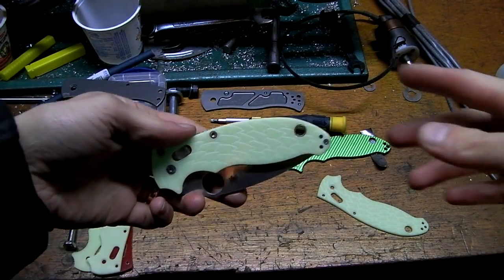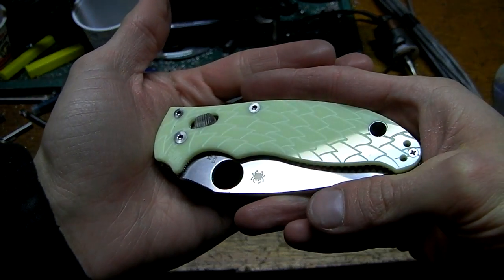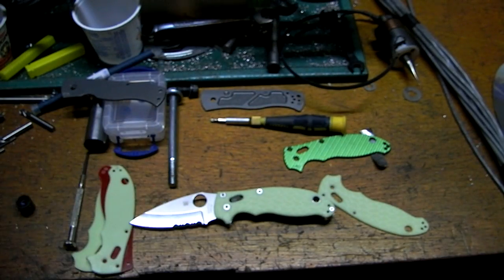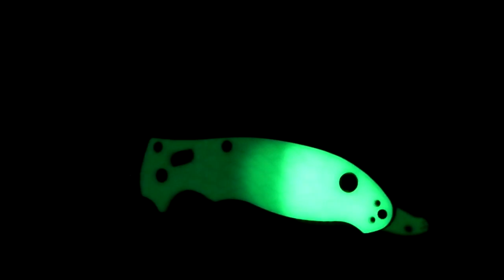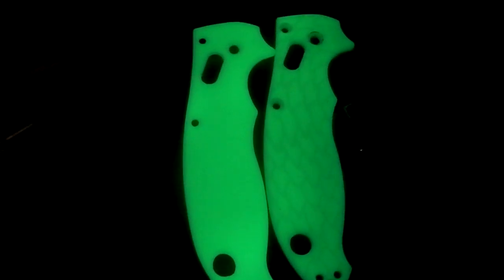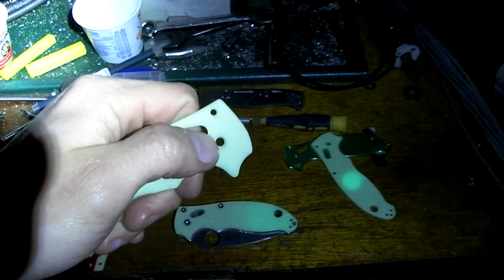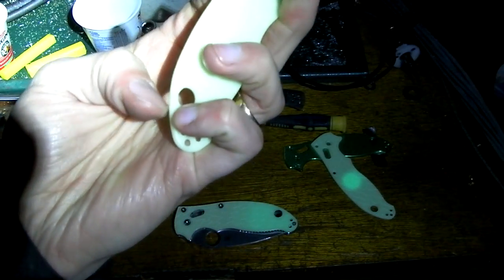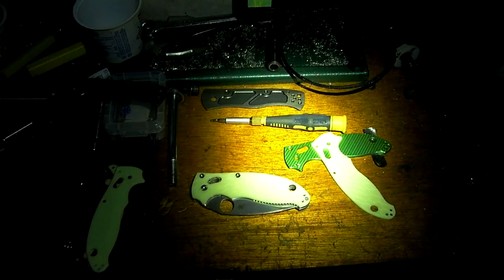Making Glow Dragon scales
I haven't made glow scales for a while, so I made a few sets.  I also tried out my dragon scales engraving on them and it turned out awesome!  Notice at the end how the glow material glows when it's machined, it does that when it gets hot.